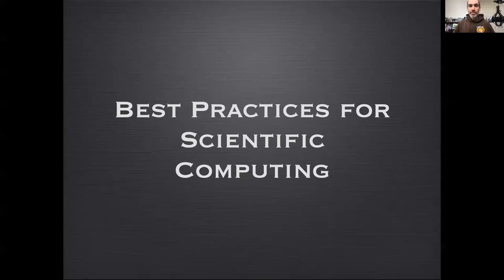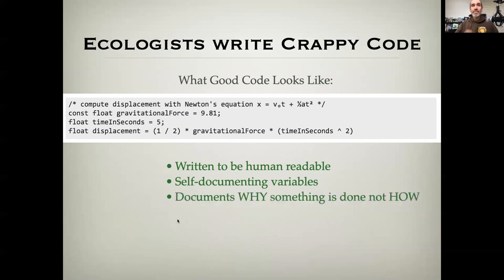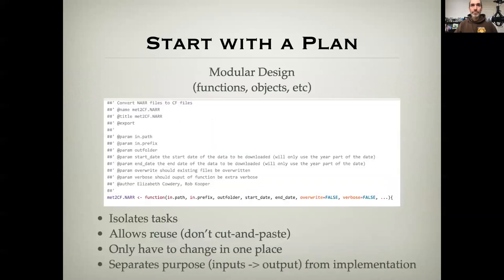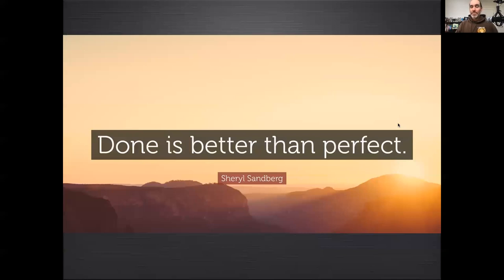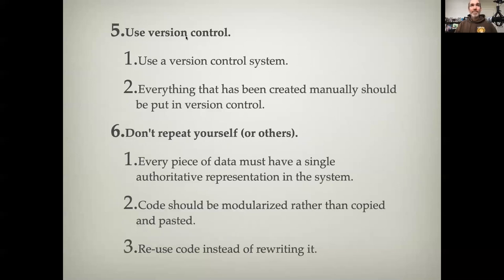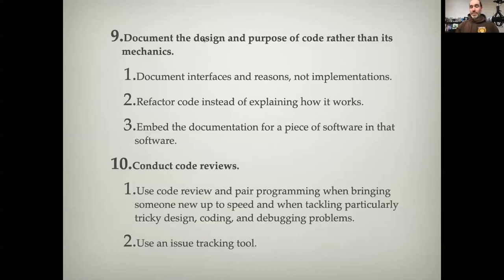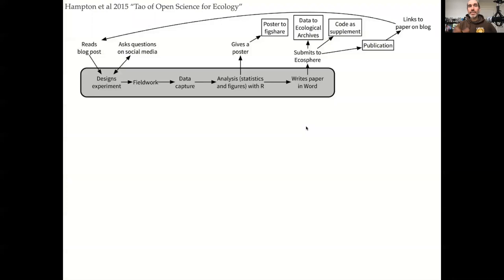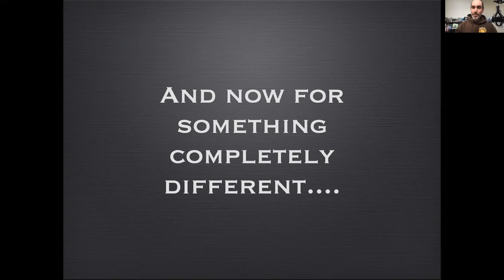EE585 Lecture 4d: Best Practices for Scientific Computing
This video goes over some of the issues that are common to code written by ecologists (human readability, planning, modularity, documentation) and briefly summarizes the key take homes of the Wilson et al 2104 paper on Best Practices for Scientific Computing. Ends by briefly touching on open source and open science issues.